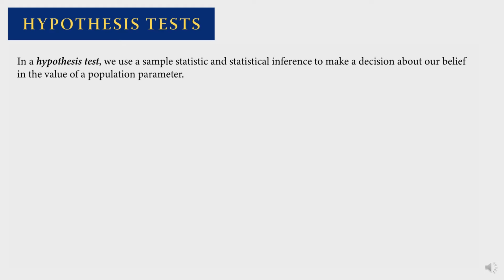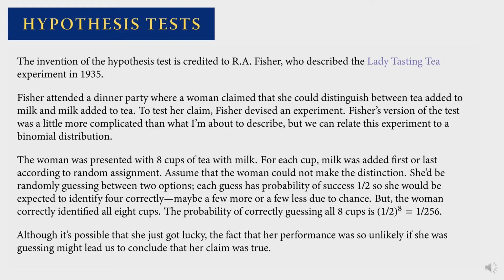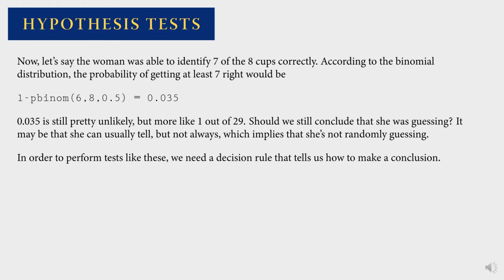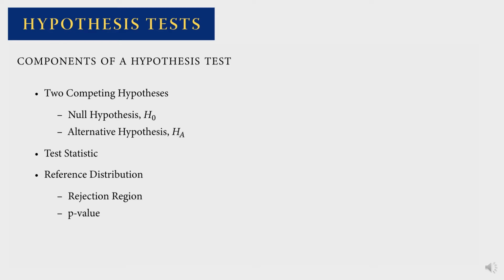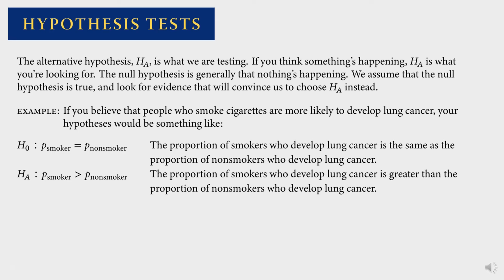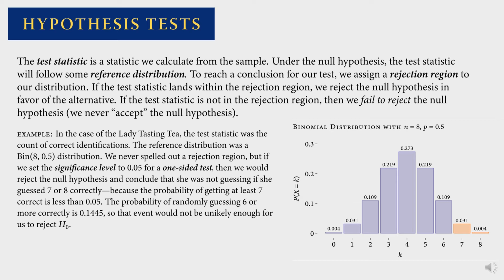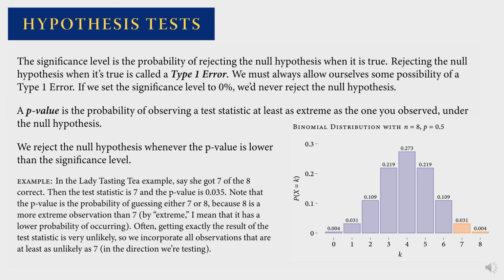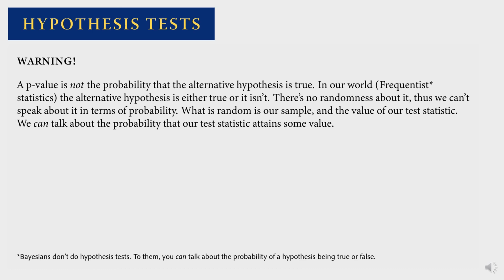MTH243Lecture10 1 n